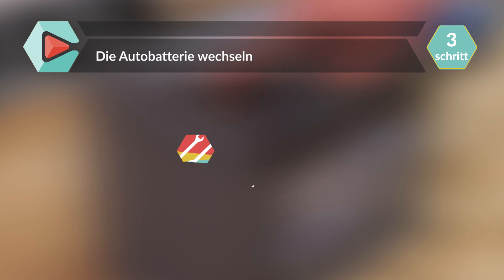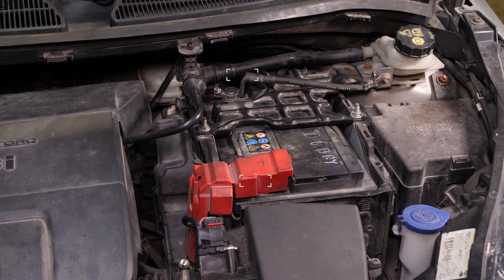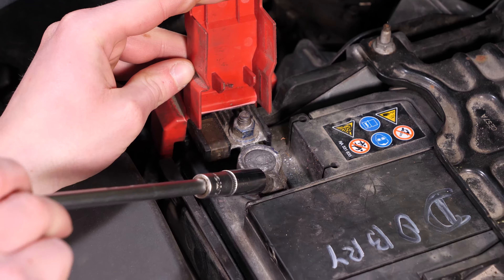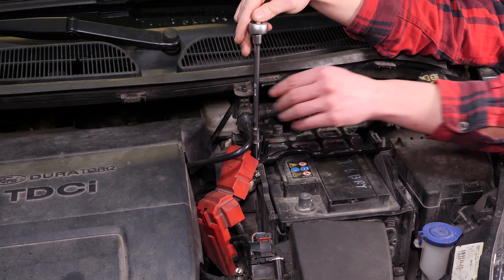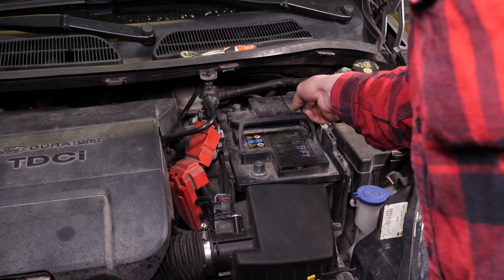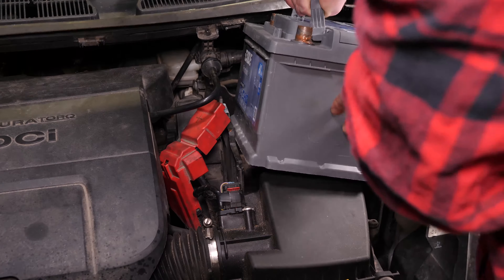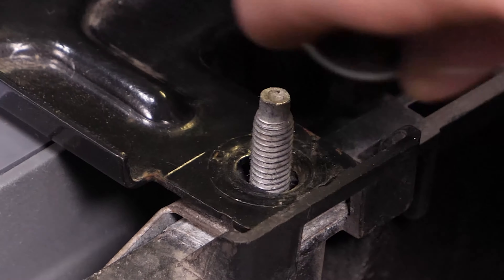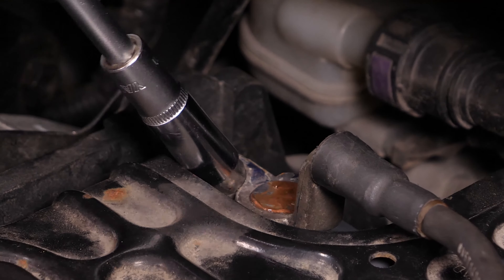Batterie wechseln FIESTA 6 1.4 TDCi 🔋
🛠🚗💲 Die ideale Batterie für deinem Fiesta, findest du unter diesem

Entdecke die zahlreichen Dienste, die dir bei der Wartung deines Wagens nützlich sein werden: Serviceheft, Wartungsplanung und mechanikorientierte Tutorials! Batteriewechsel am FORD FIESTA 6 DIESEL

Entdecke die Welt von UseTool

🛠📏⚙ HIER FINDEST DU DIE EINZELTEILE UND WERKZEUGE, DIE VON USETOOL VERWENDET UND EMPFOHLEN WERDEN ⚙📏🛠

Benötigtes Werkzeug:
- 💣🤖🏆 Die komplette von UseTool empfohlene Werkzeugkiste zur Reparatur deines FIESTA 6

- Kleiner Steckschlüssel + Verlängerung
- 8 mm Steckschlüsseleinsatz
- 10 mm Steckschlüsseleinsatz
- Schleifpapier
- Metallbürste
- Haushaltspapier

🔝💪 UseTool empfiehlt dir den Wagenheber und die Unterstellböcke um deinen FIESTA 6 sicher anzuheben: 💪🔝

- Keine Hebewerkzeuge notwendig für diesen Vorgang.

🚗📢💡 RESSOURCEN 💡📢🚗

Warnungen von UseTool
Immer die negative Klemme oder die Erdungsklemme (schwarz) abklemmen.

Immer zuerst die positive Klemme (rot) wieder an die Autobatterie anschließen.

Die Autobatterie nicht gegen den Körper tragen.

Die Infos von UseTool
Für diesen Vorgang werden keine Infos von UseTool benötigt.

📽❤️🚨 NÜTZLICHE VIDEOS 🚨❤️📽

- Keine nützlichen Videos für diese Reparatur.

Dieses Video wurde zu Informationszwecken erstellt und übernimmt keine Garantie für die Ergebnisse.
Um sicherzustellen, dass Sie das beste Ergebnis erzielen, empfehlen wir Ihnen, sich für die Installation an qualifizierte Techniker zu wenden.
Dieses Video gibt Tipps und Empfehlungen, die bei einer Reparatur oder einem Austausch von Teilen nützlich sein können. MCD12 und seine Partner können nicht für physische oder materielle Schäden verantwortlich gemacht werden, die durch eine falsche Verwendung oder Fehlinterpretation dieses Video-Contents entstehen. Dieses Video wurde zu Informationszwecken produziert und garantiert in keinem Fall für irgendein erwartetes Ergebnis. Der Nutzer trägt die alleinige Verantwortung für jede falsche Verwendung von Reparaturgeräten, Werkzeugen und Ersatzteilen, insbesondere wenn er dabei physischen Schäden ausgesetzt ist. MCD12 und seine Partner empfehlen äußerste Vorsicht und die strikte Einhaltung der Sicherheitsvorschriften bei der Durchführung von Reparatur- oder Austauscharbeiten. Bitte beachten Sie, dass die Verwendung qualitativ minderwertiger Teile die Sicherheit des Fahrers am Steuer beeinträchtigt.